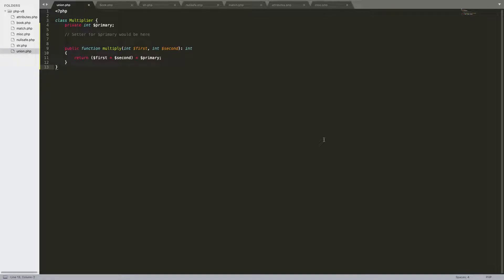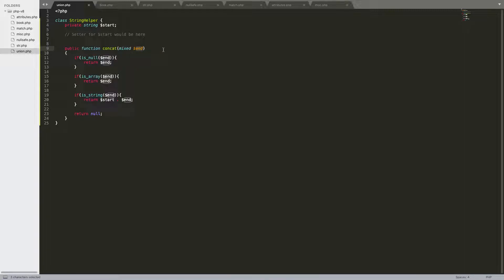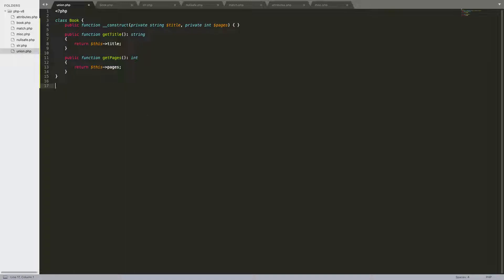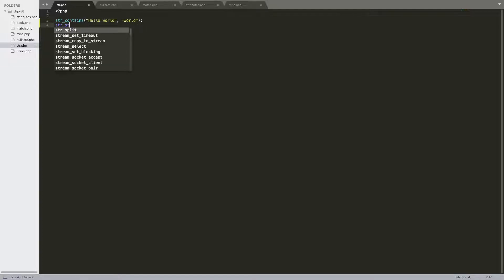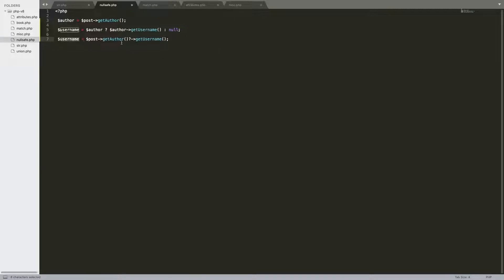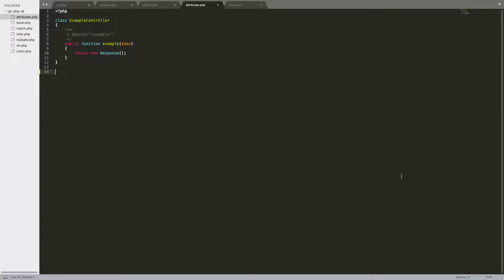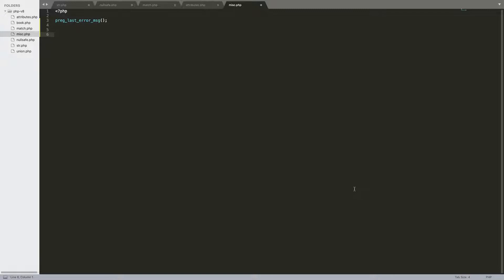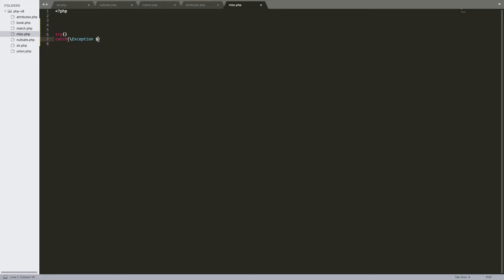What to know about PHP 8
I go over the new features of PHP 8.

Timestamps:
Union Types: 00:00
Mixed Type: 00:48
Property Promotion/Named Arguments: 2:04
Stringable Type: 3:36
String functions: 3:48
Nullsafe: 4:44
Match expression: 6:06
Attributes: 7:07
Misc: 8:03